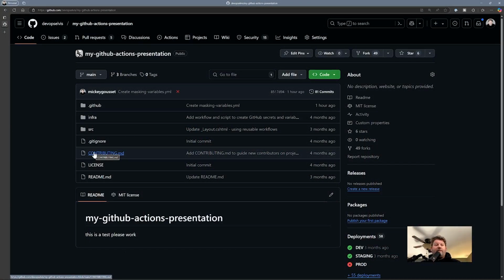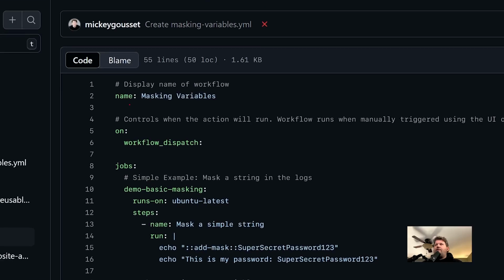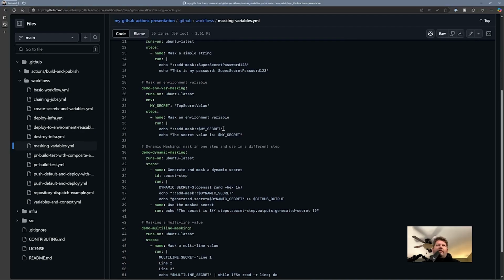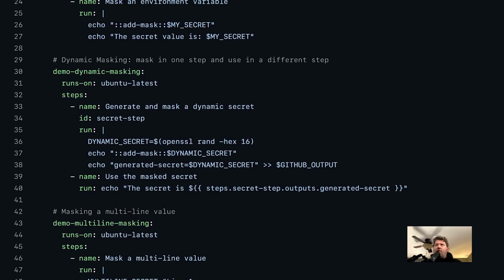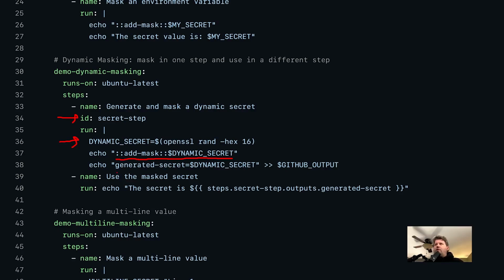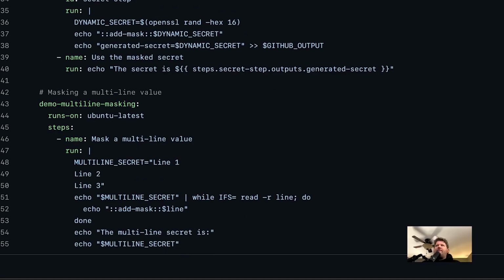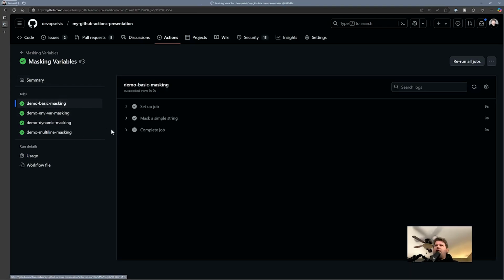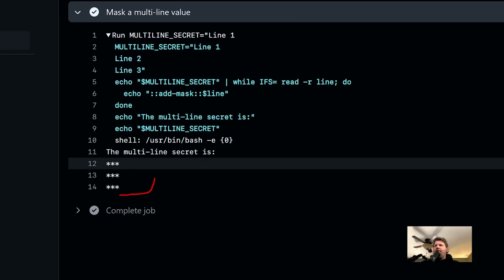GitHub Actions - Masking Variables and Secrets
This video is part 12 in my Introduction to GitHub Actions video series.

In this video you are going to learn how mask variables and secrets. Let me give you a great scenario of why and when you would use this:

Let's say instead of storing secrets in the GitHub Secret store, you want to use something else, like Azure KeyVault.  In your Actions workflows, you will be retrieving secrets from the vault. But how do you make sure these secrets don't get accidentally written in the Actions log as plain text?  That is where masking comes in.  Using the "add-mask" function, you can "mask" the variables/secrets, where you can still use them in your workflow, but if they are written out to the log file, all that is written is ***

This video will also be helpful in preparing for the GitHub Actions certification exam.

🕔 TIMESTAMPS
0:00 Intro
0:49 Masking Demo
8:45 Wrap-up